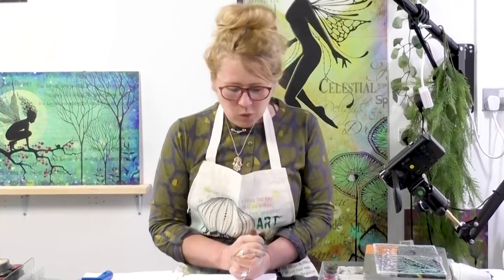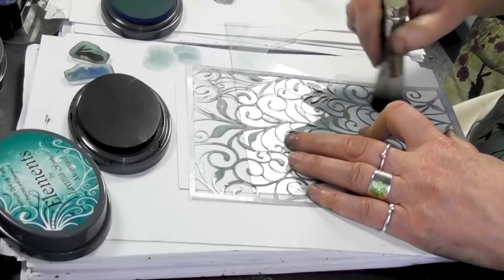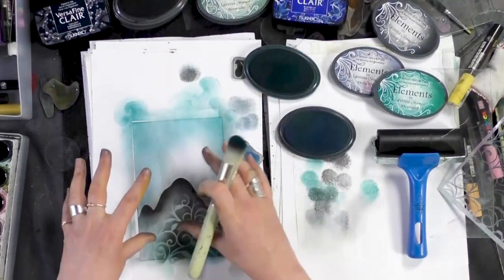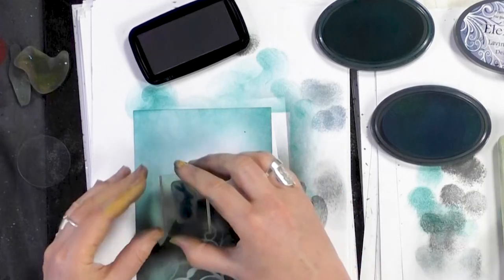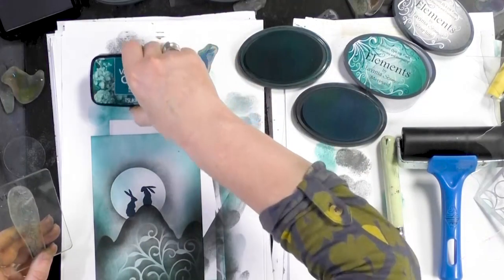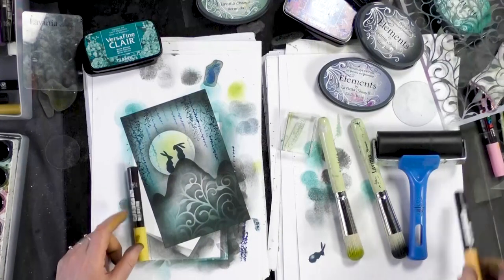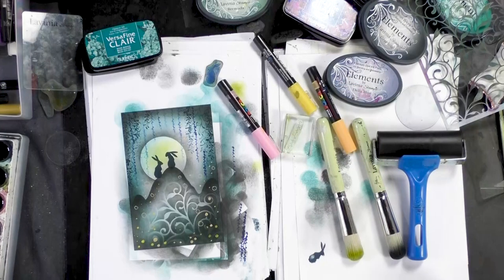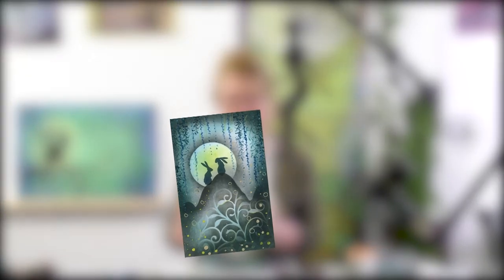Two Hares in the Evening Sun - A Lavinia Stamps Tutorial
Two Hares in the Evening Sun
Our two little hares are found at the top of a hill, silhouetted against a setting sun, in this lovely card by Tracey. The background was created using a Lavinia Hill Mask with Elements Ink applied with a stencil brush and enhanced with a stencilled pattern. Fronds of foliage and a touch of Eco Glitter complete the picture